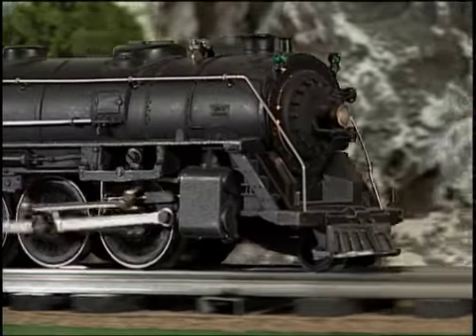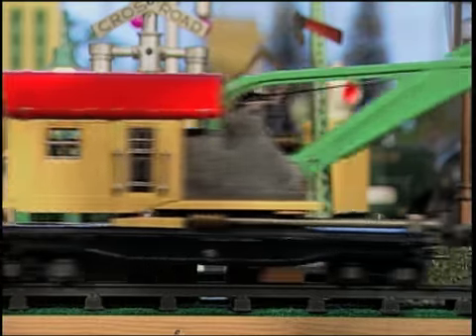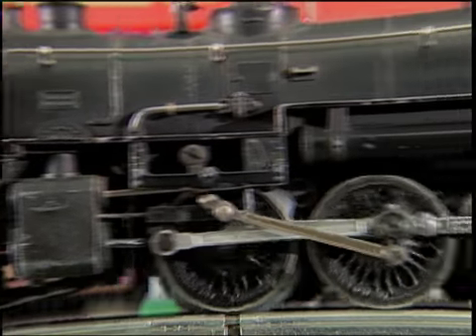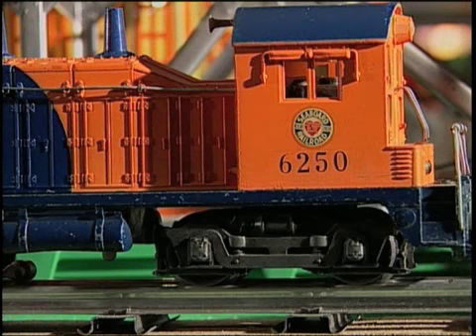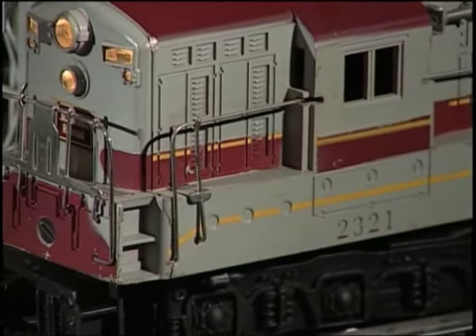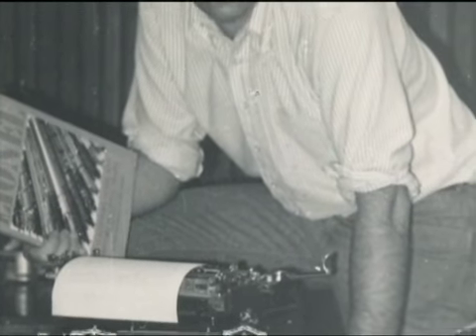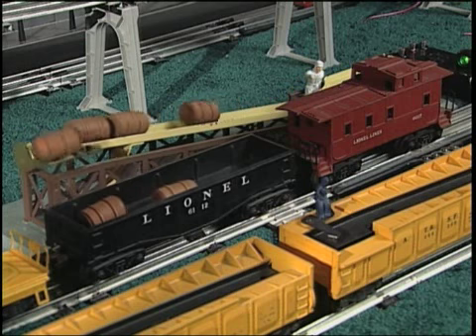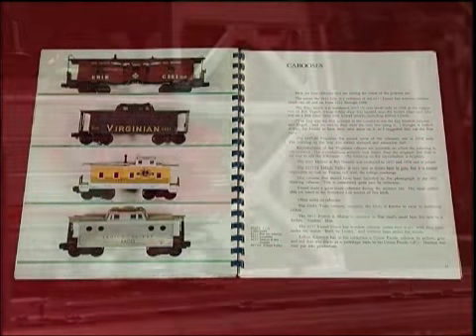Meet LCCA Member Tom McComas of TM Books and Video (part 2)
Lionel Collectors Club of America member Tom McComas (RM 1083) graciously produced a series of videos especially for LCCA members and visitors to our website. In part two of this video series, you'll learn about Tom's favorite Lionel train and how he got started in the toy train book business.

Thank you, Tom and Charyl McComas, for making this series of videos available to LCCA members and guests at our website. For more information about TM Books and Videos,